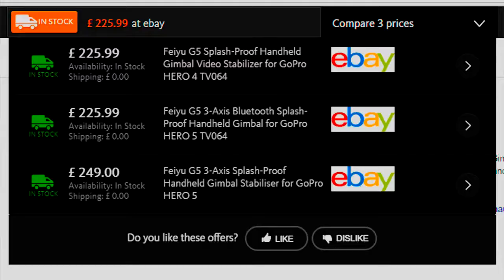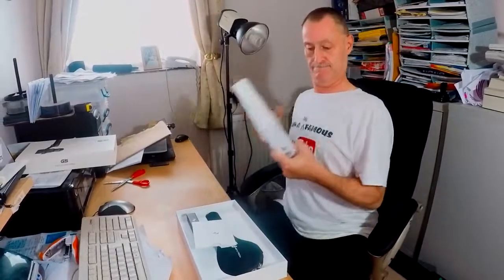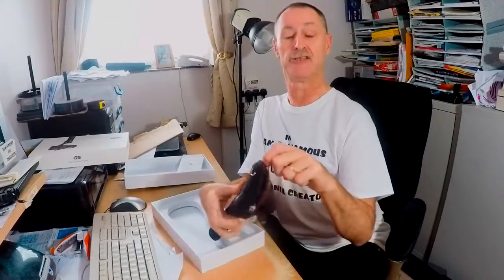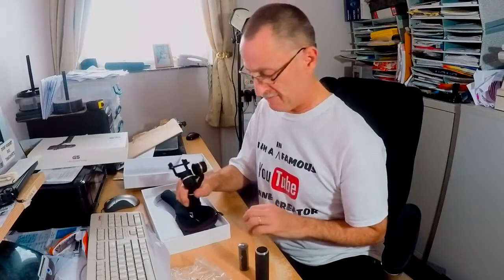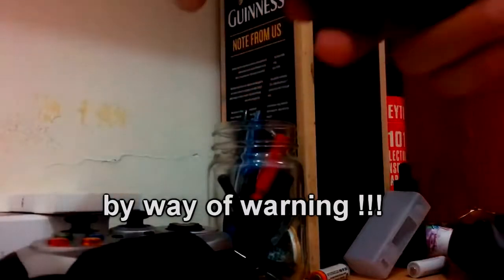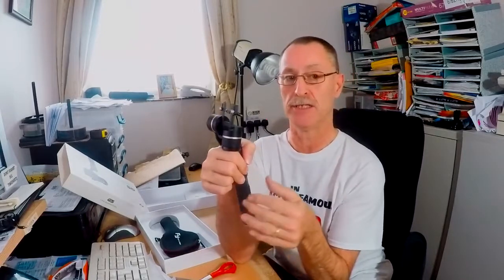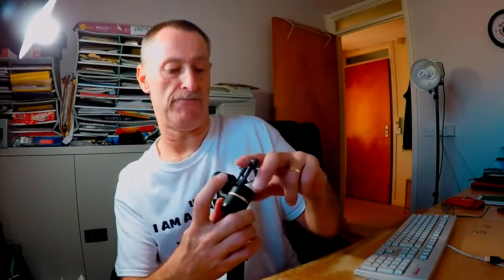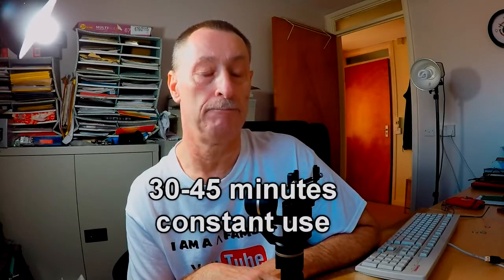Feiyu Tech G5 3-axis gimbal unboxing and testing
This series features products that I have actually tried and tested, not just unboxed and played with during filming. These products can vary from camera equipment, computer software, domestic appliances, etc.

In this episode I review my new gimbal, the Feiyutech G5.  It is smaller then the Z1 and has several features that drew me to it, not found on the Z1.  Such as the ability to move 4 directions using the joystick and also to charge the single battery with an external source, such as a power bank.  This single thing extends the life of the gimbal to comparable use time although it isn't convenient if you're carrying it by hand.
CREDIT ROLL
WEBSITES

EQUIPMENT I OWN AND USE

OR

All finances are used for the benefit of the channel, either equipment purchase, travel costs to venues, venue entry fees, etc.